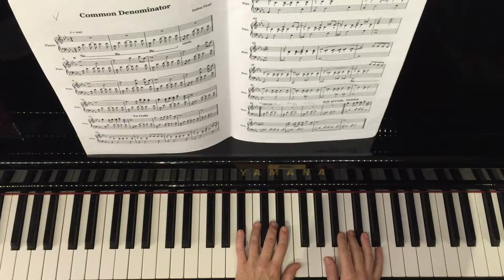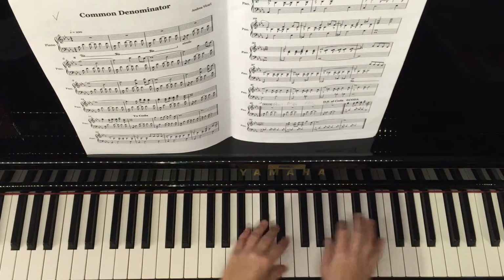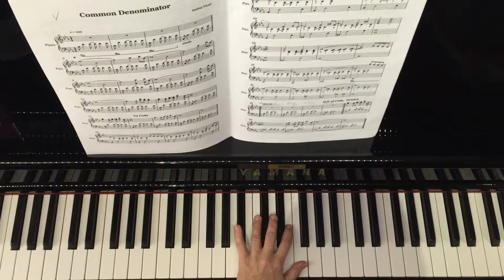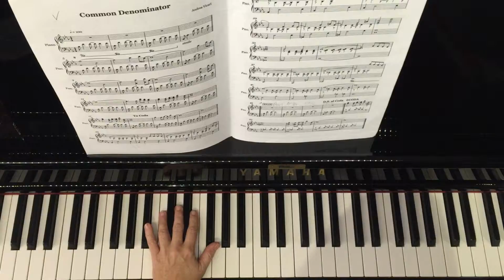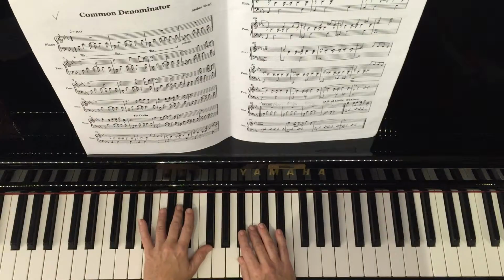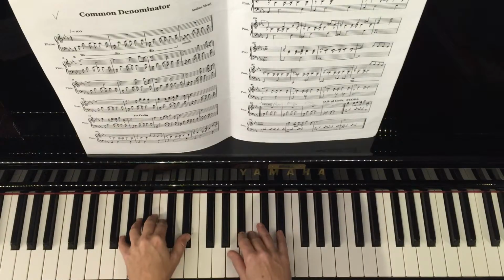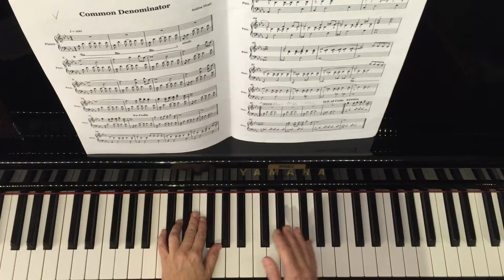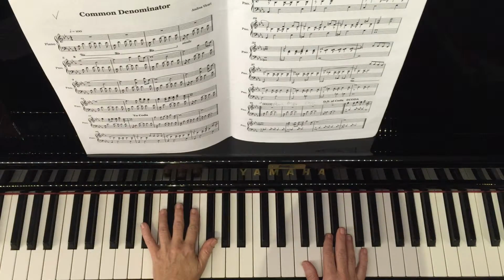3 Common Denominator : The Solo Section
Learn to play Andrea Vicari's composition "Common Denominator" with step by step instruction from the composer herself. Buy Andrea's book "A-Rhythm-A-Tik" containing the sheet music